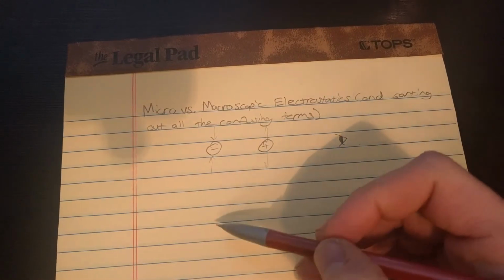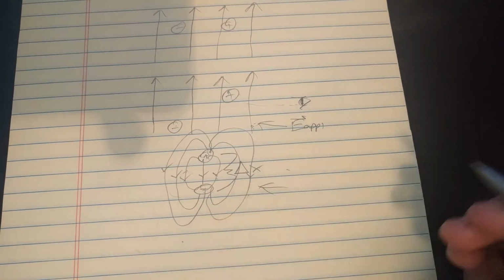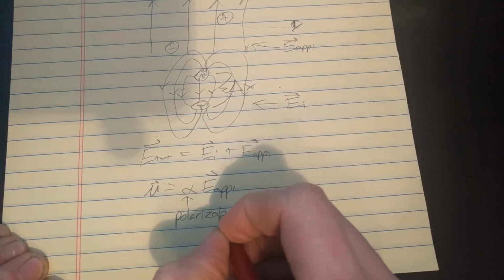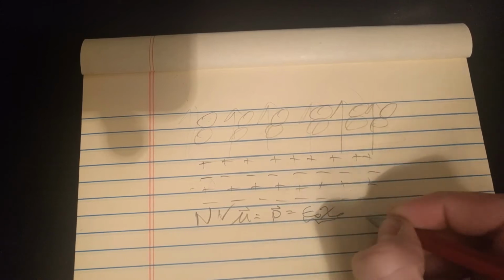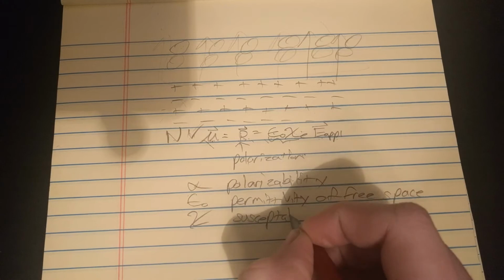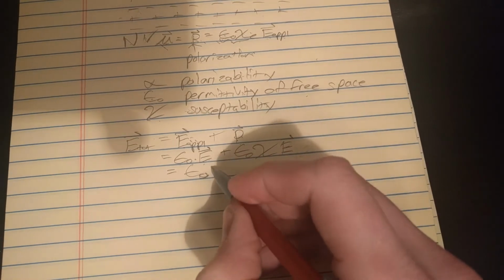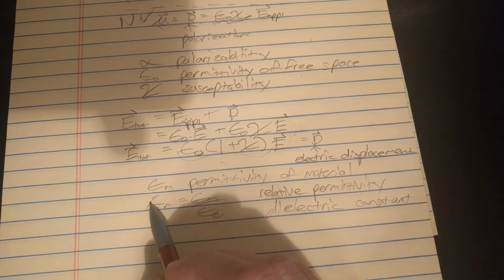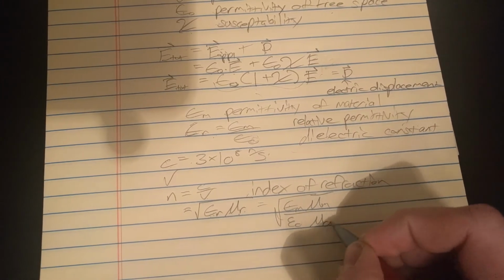Micro vs Macroscopic Electrostatics (and Sorting out the Confusing Terminology)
Here I attempt to explain that a neutral object composed of charges will become an induced dipole moment in the presence of an electric field and that creates a new electric field. I also try to sort out the confusing and often mixed up terms of dipole moment, polarization, polarizability, susceptibility, permittivity, dielectric constant, electric displacement, electric field, and index of refraction.